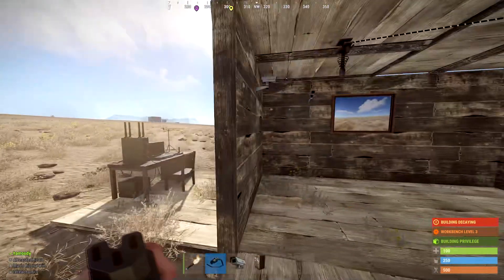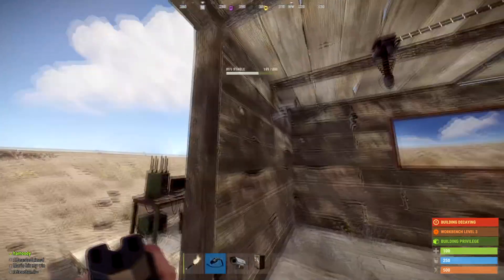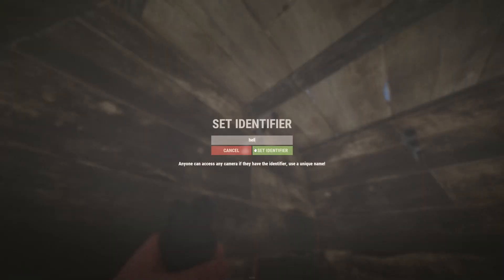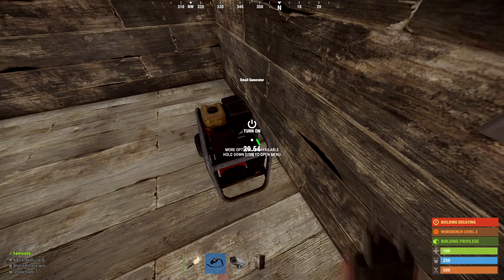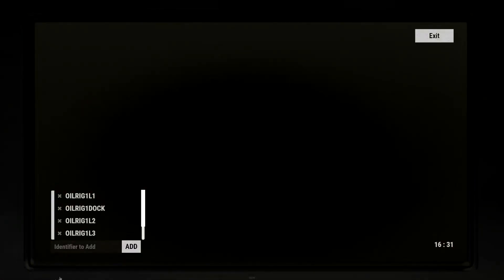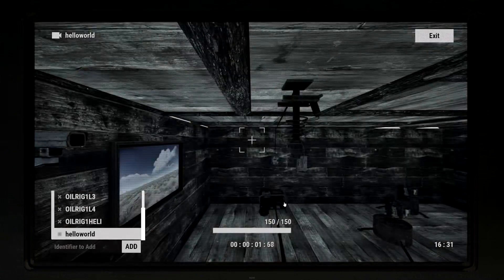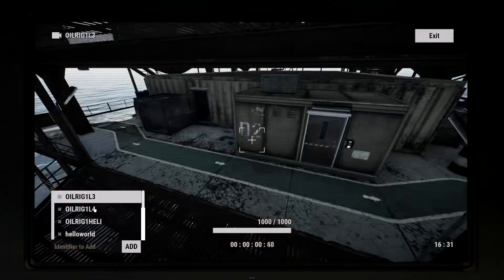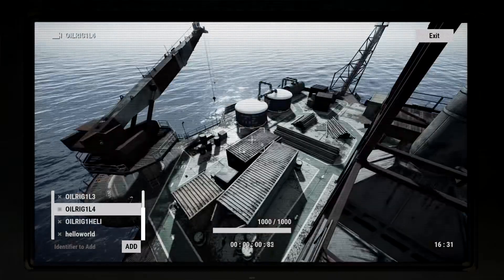How to Use Computer Stations in Rust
Learn how to master computer stations in Rust with this tutorial! Discover two different methods, from setting up CCTV cameras to monitoring monuments in real time.